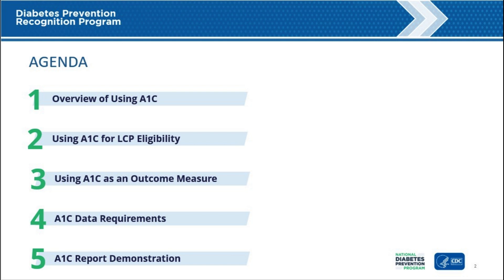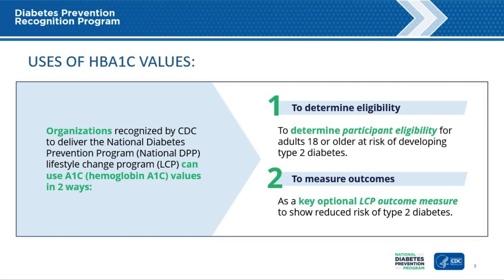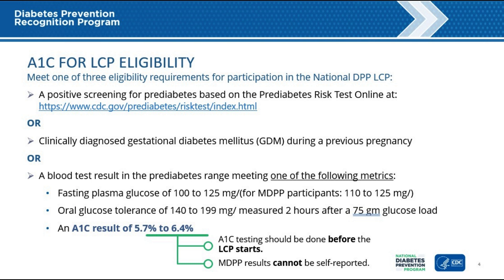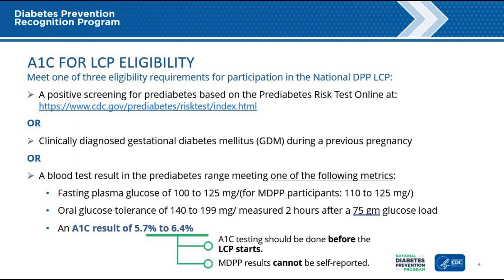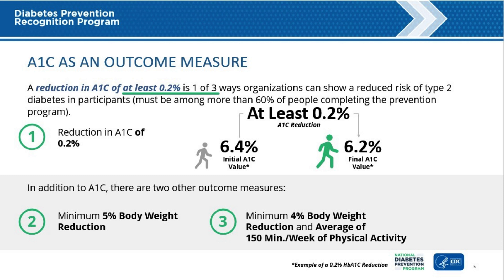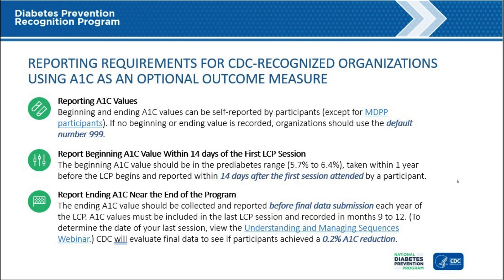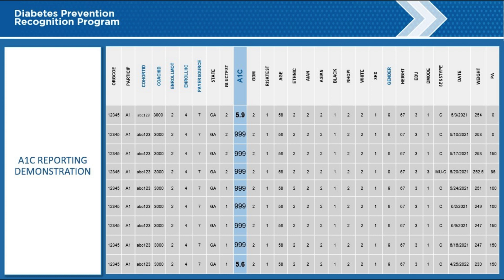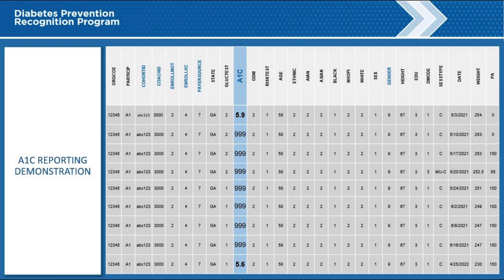CDC, National DPP, DPRP: Using A1C to Meet Program Requirements Webinar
This webinar serves as an overview on the use of A1C (Hemoglobin A1C) values within the National DPP. The webinar introduces the two main uses of A1C within the program: 1) how to use A1C to determine lifestyle change program (LCP) eligibility, and 2) how to use A1C as an optional outcome measure, including walking through data reporting requirements. The webinar then takes users through a demonstration on how to report A1C values to CDC.